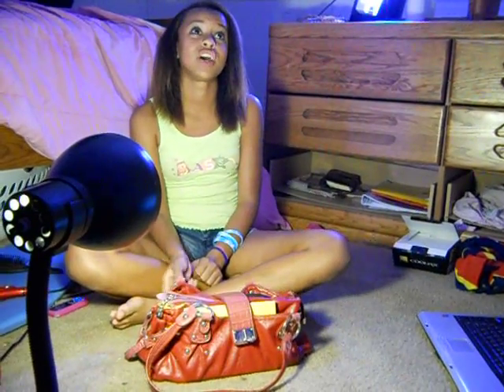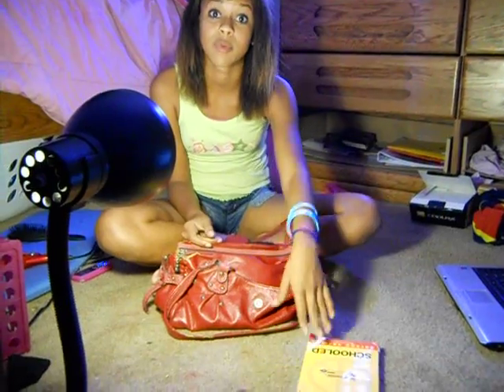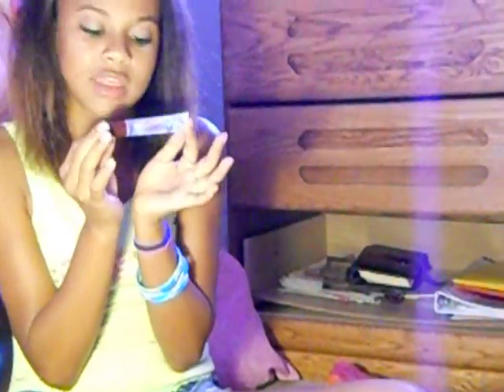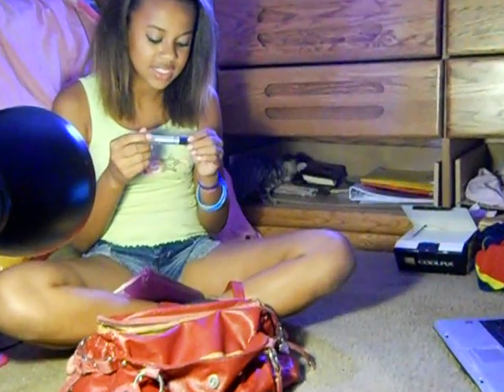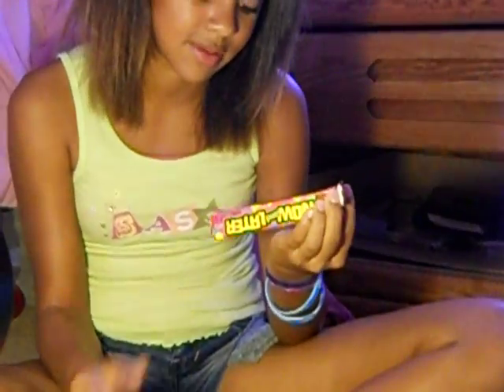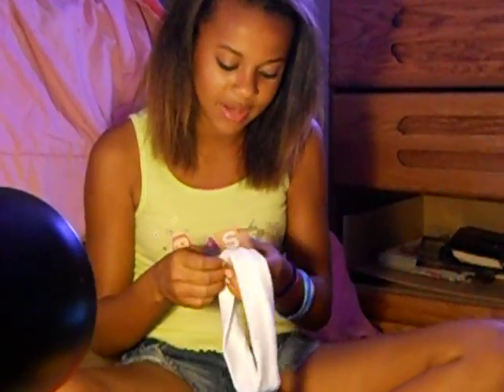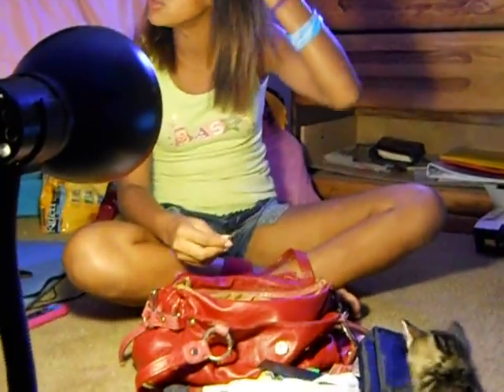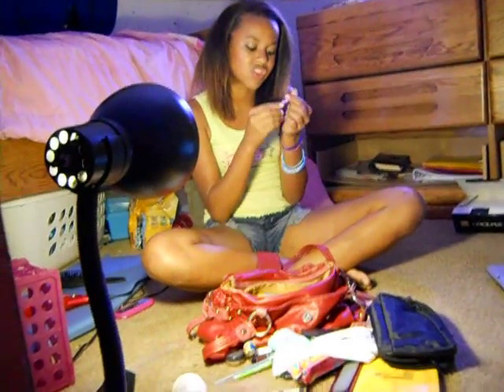Whats in my purse?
i love these types of vids so i decided to do one:)